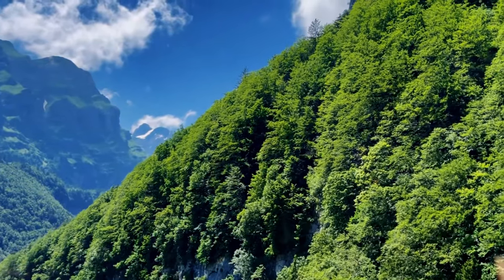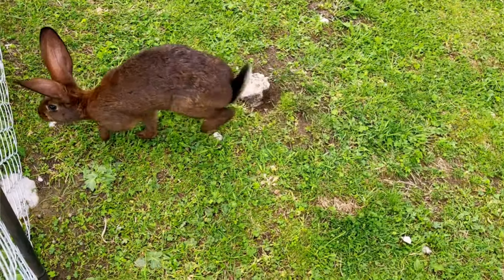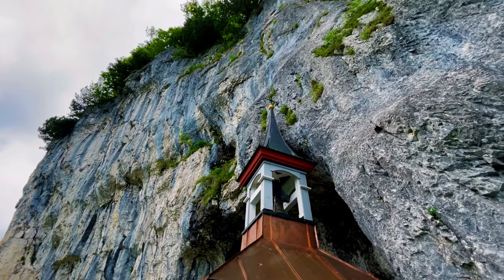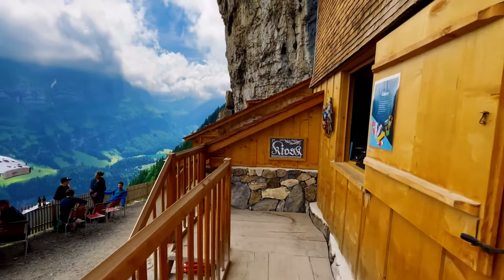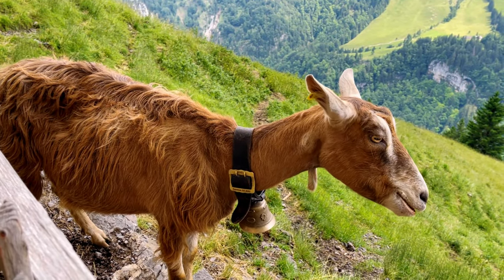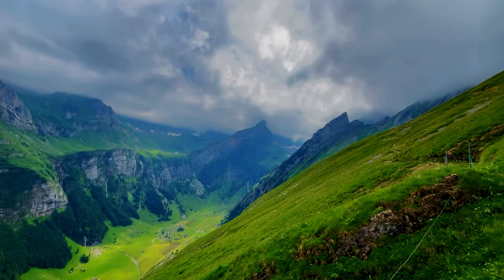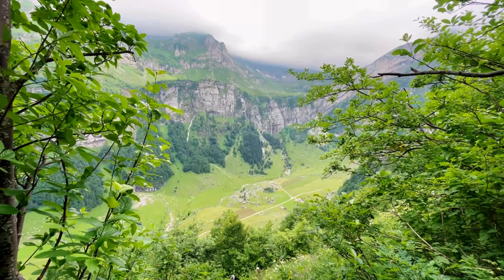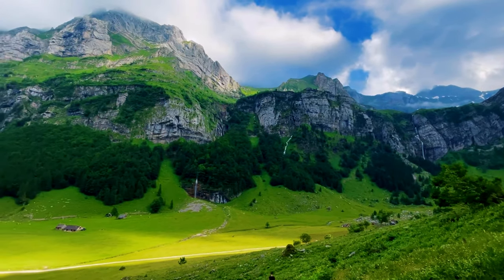Ebenalp | Appenzell | Switzerland | 4K | Alpstein region | Best hiking trail | Seealpsee lake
Hi there dear all! In this video, we will take a cable car up to mount Ebenalp and then hike down to Seealpsee lake in Appenzell Switzerland. Arguably the best hiking trail in Switzerland from Ebenalp to Seealpsee lake.

🎵 Track Info:

Title: Ticker by Silent Partner
Genre and Mood: Ambient + Calm

🎵 Track Info:

Title: New Start by LiQWYD